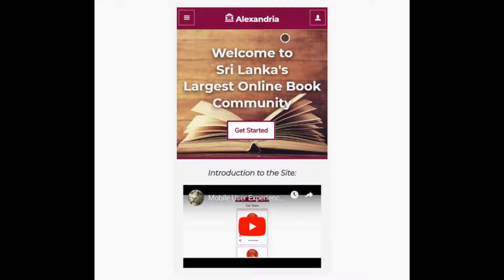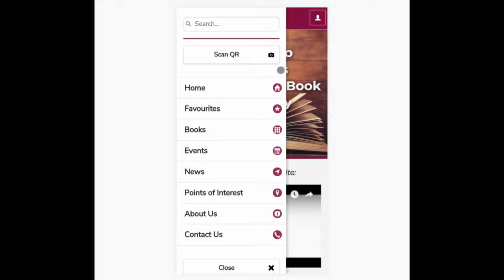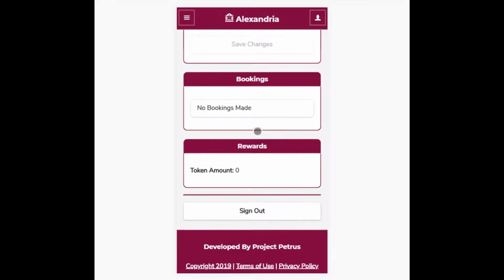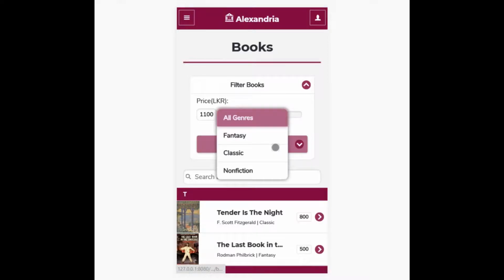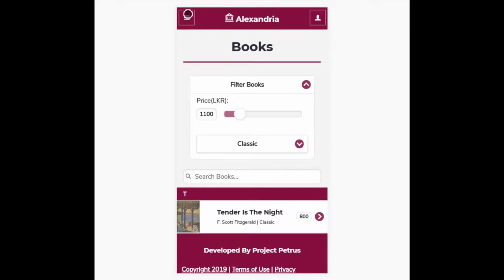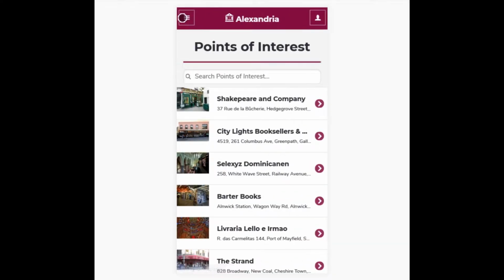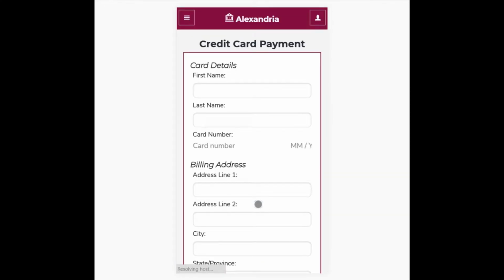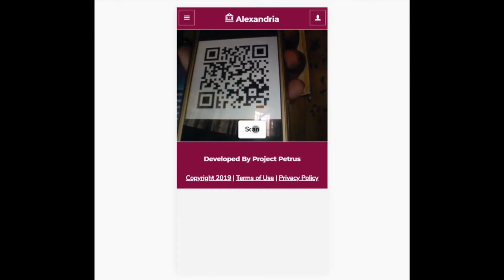Alexandria Demo - Project Petrus